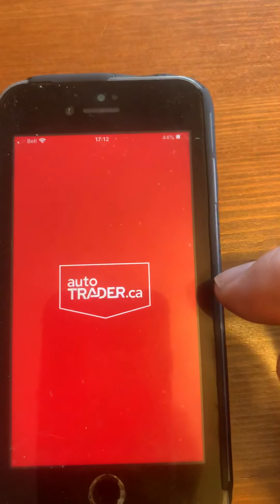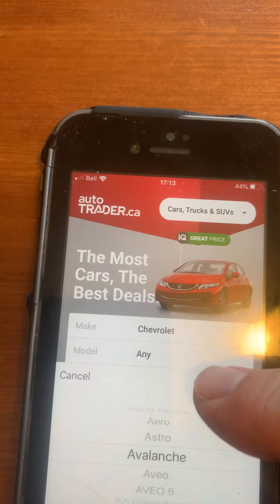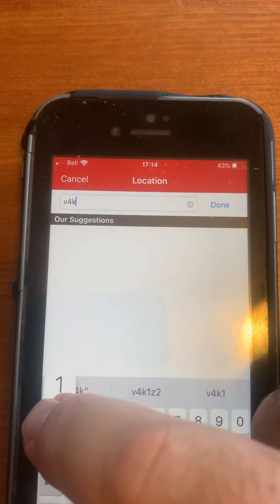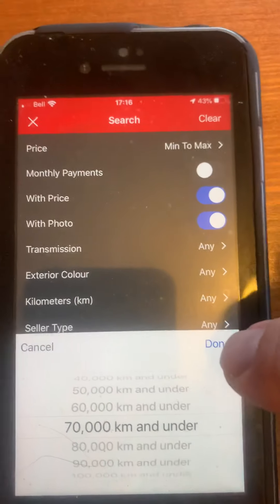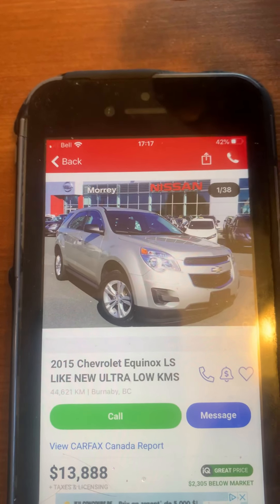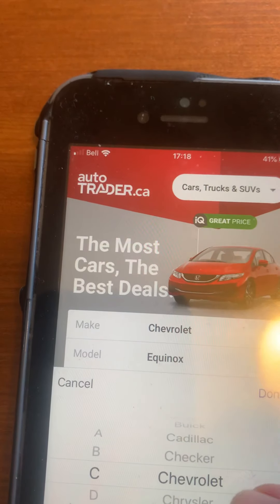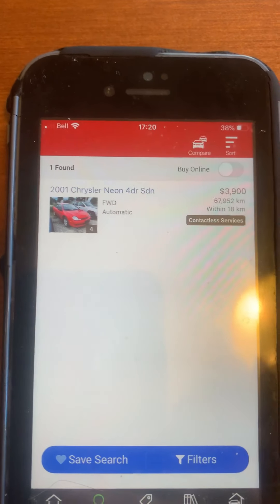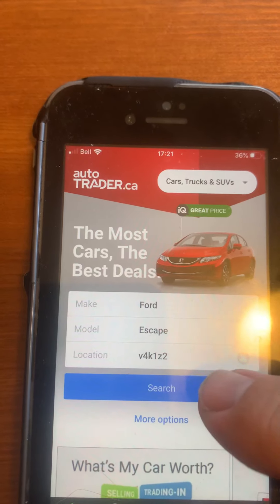Mum Auto trader